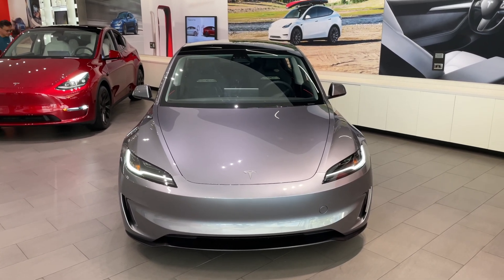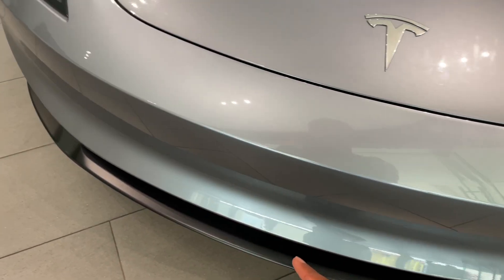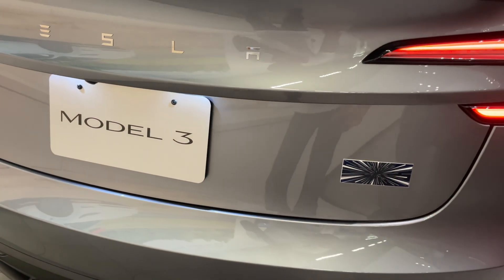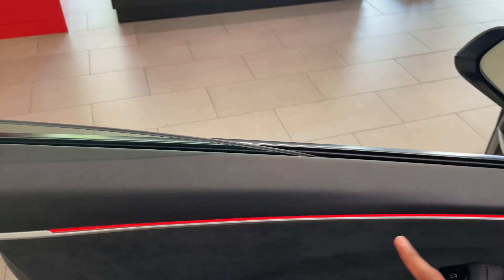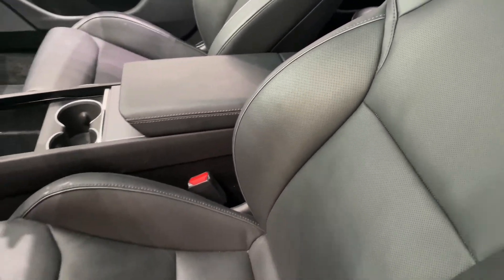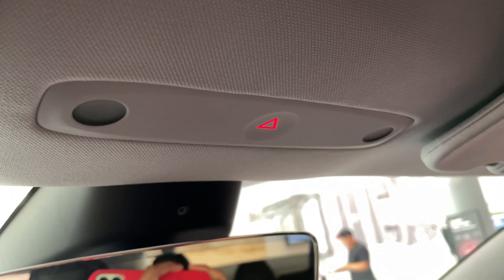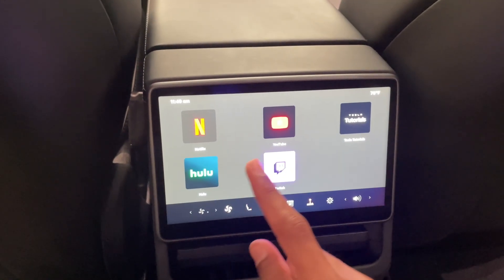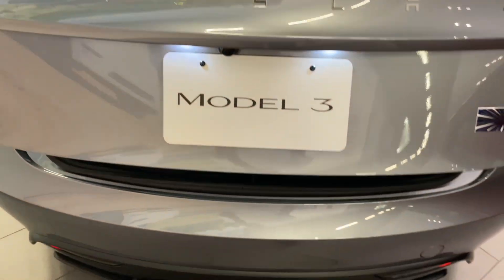Tesla Model 3 Performance - Tesla's Coolest Vehicle So Far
This is the new Tesla Model 3 Performance! It looks very sleek. For starters, the base models and performance model look different! The Performance model has an upgraded front fascia with air vents and a front splitter. The front also resembles the Tesla Roadster Gen 2. There is also a new performance badge that looks like the Plaid badge. At the back, the Performance model has a massive carbon fiber spoiler and an aggressive rear diffuser. On the interior, the Performance model has carbon fiber on the dash, and performance seats with the performance logo. The new Model 3 Performance is also the cheapest performance car you can get. It does 0 - 60 in 2.9 seconds, and it has a top speed of 163 mph. And all while getting over 300 miles of range! The new performance starts at $55k without incentives (and there are many).